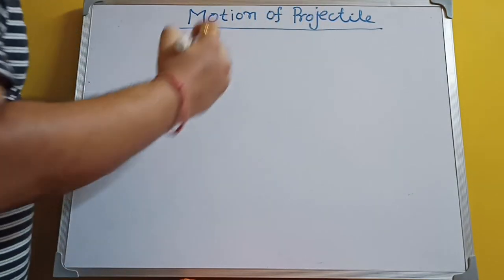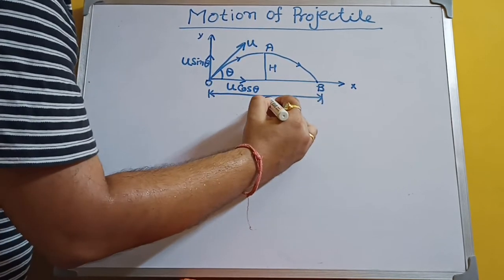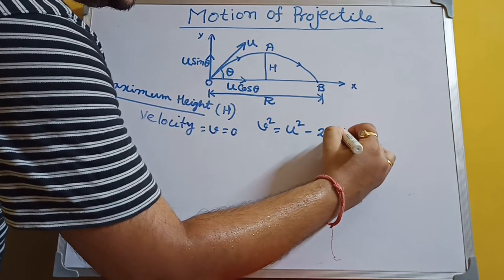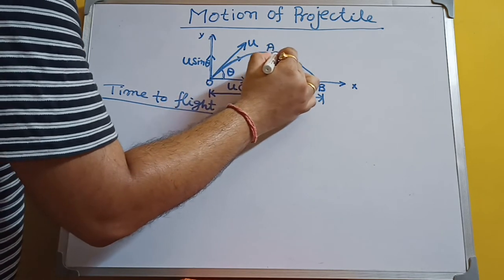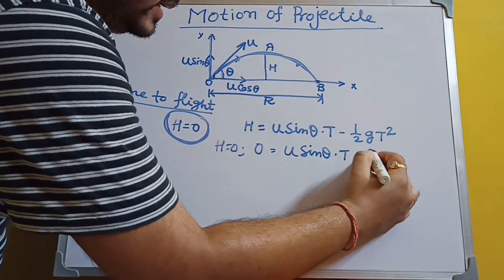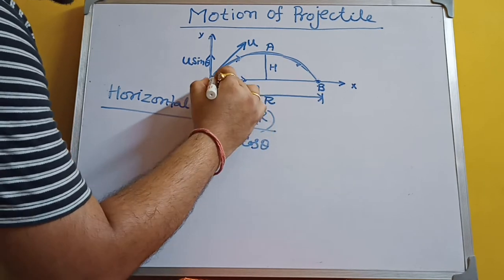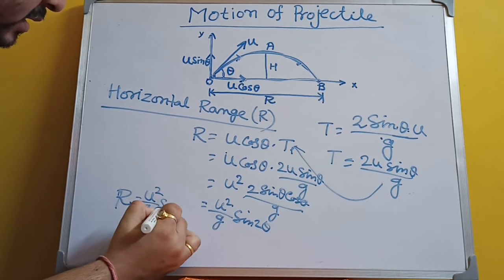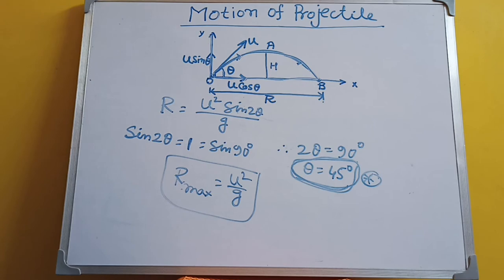Projectile motion: Maximum height, Time to flight, Horizontal range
In this video I have explained Projectile Motion: Maximum height, Time to flight and Horizontal Range.

You can see my previous videos on different topic of physics in my Youtube Channel: